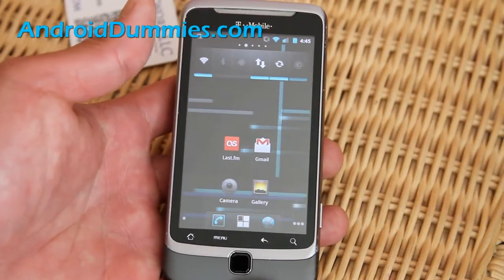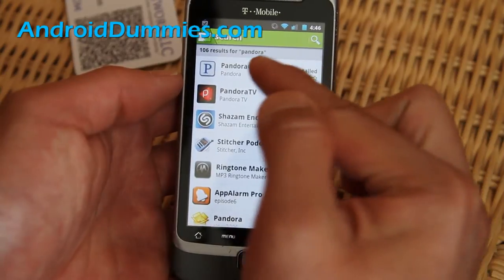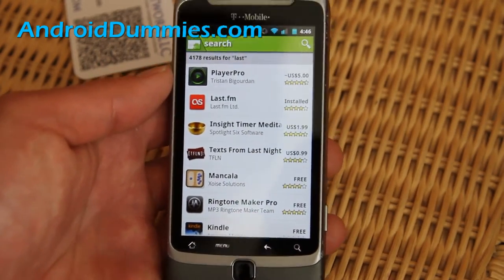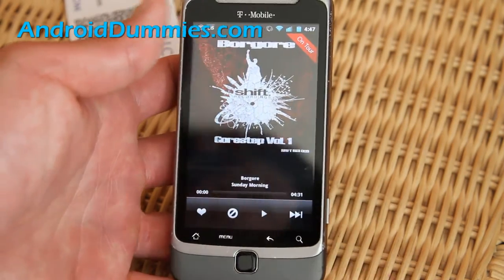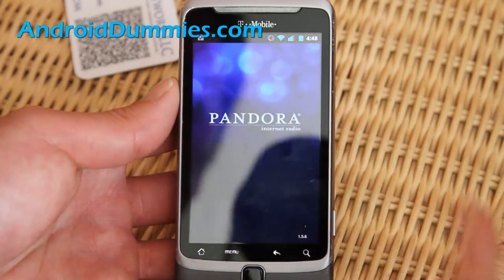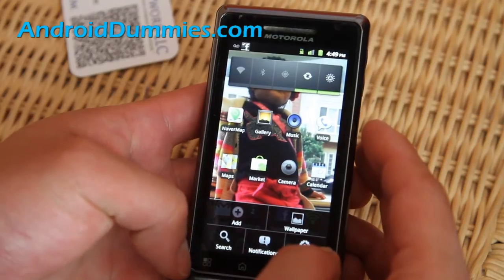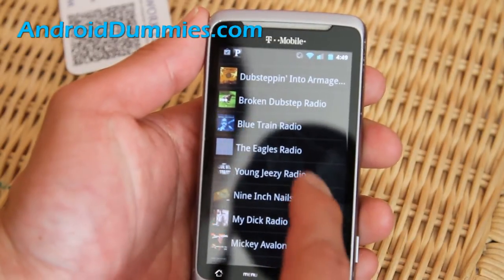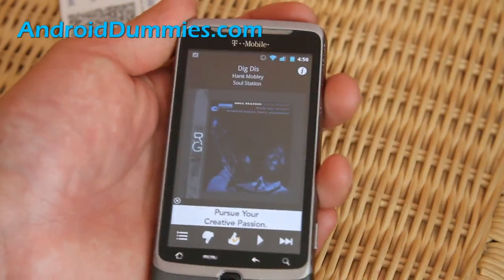How to Listen to Your Favorite Music with Internet Radio Apps on Your Android!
Here's how to listen to your favorite music with internet radio apps on your Android smartphone or tablet, my 2 favorite are Last.fm and Pandora.

More Android tips from AndroidDummies.com

How to Put your Android Phone in Vibration/Silent Mode!

How to Save Battery by Using Power Control Widget on Your Android Smartphone!

How to Save Battery Life by Turning Off Sync on Your Android Smartphone!

How to Save Battery by Using Static/Black Background on Your Android Smartphone!

How to Setup Screen Lock/Password on Your Android Smartphone!

How to Move Icons/Apps and Customize Your Screens on Android!